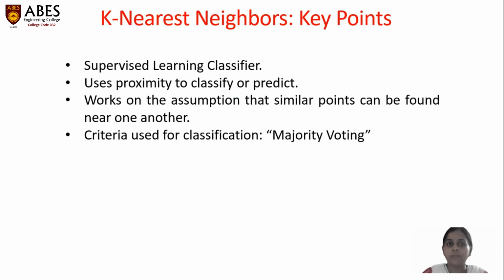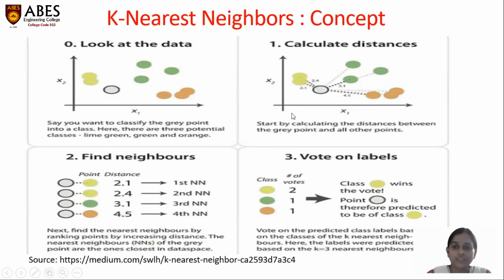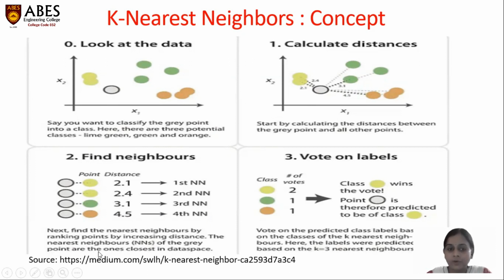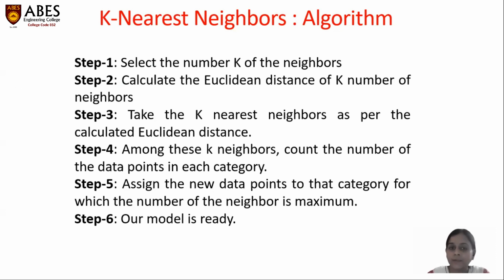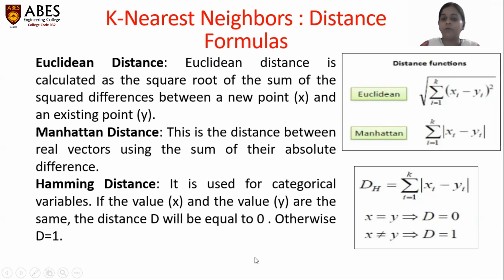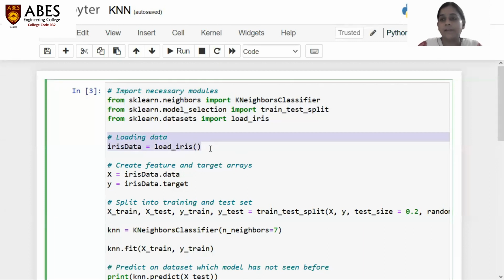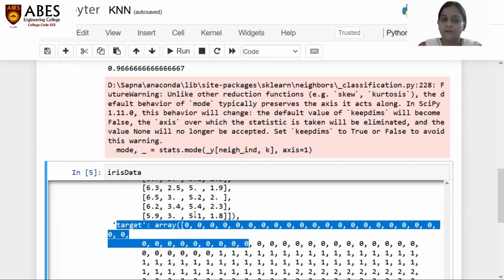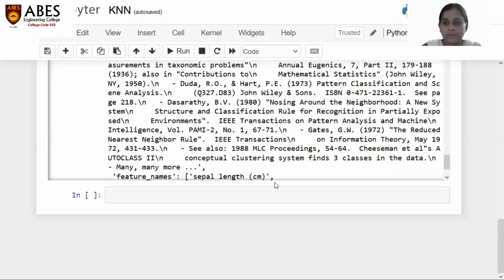K-Nearest Neighbour Algorithm (KNN) | Machine Learning | ABES Engineering College, Ghaziabad